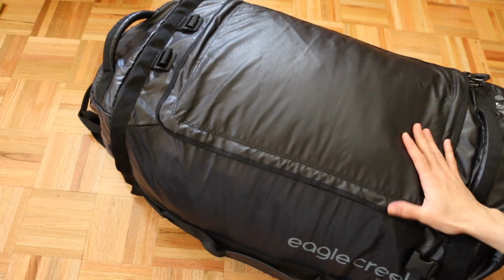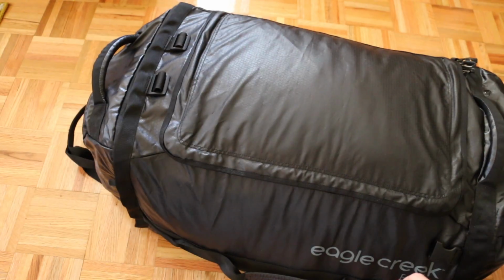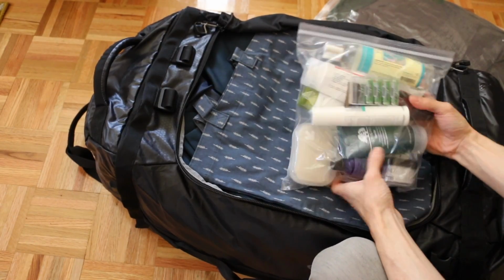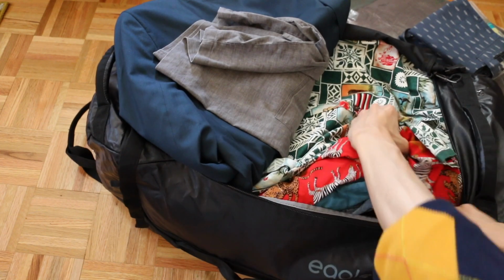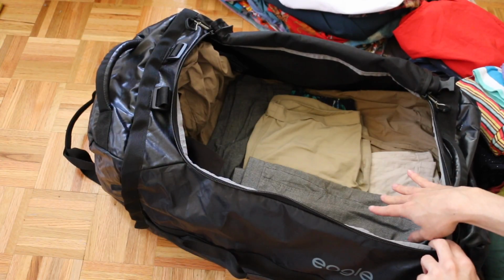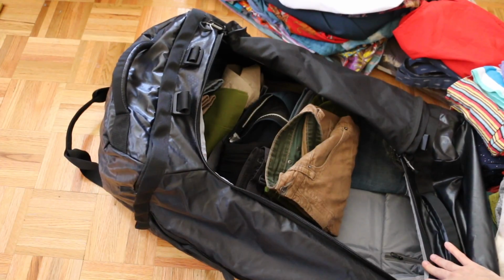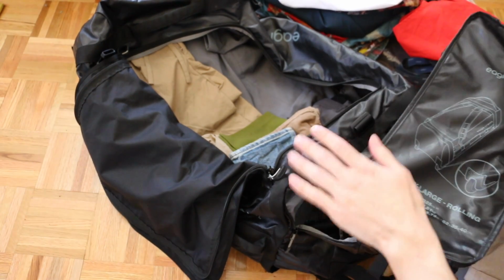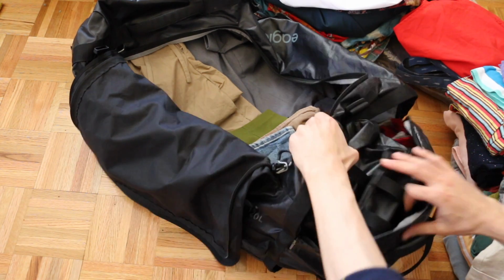Packing to Move Abroad: Checked-Bag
An overview of my packing method for a move to Germany. First, I go through my main checked-bag where I'm storing most of my clothes and some toiletries.

In a companion video, I go through my carry-on bags for the same trip (sorry, I intended for it to be a single video but ended up with way too much footage!).

PRODUCT FEATURED:
Eagle Creek Cargo Hauler Rolling Duffel 120L

Have any of your own packing tips to share? Think I'm an idiot for packing so many clothes? Feedback is much welcome and appreciated!